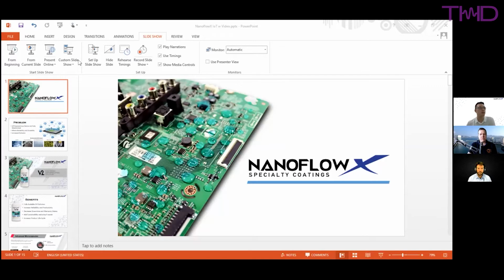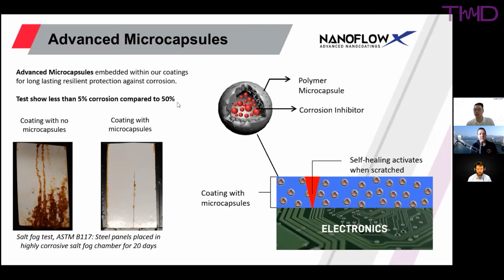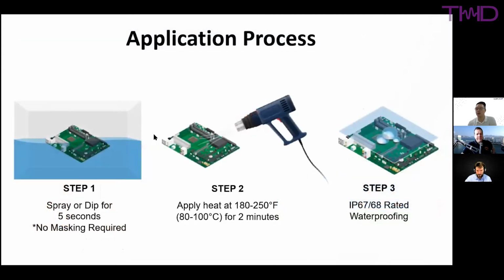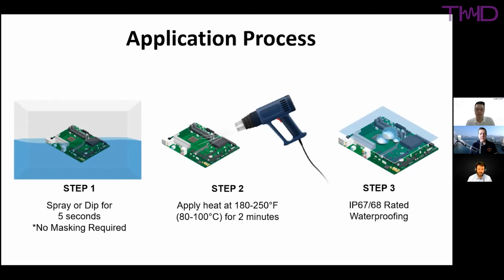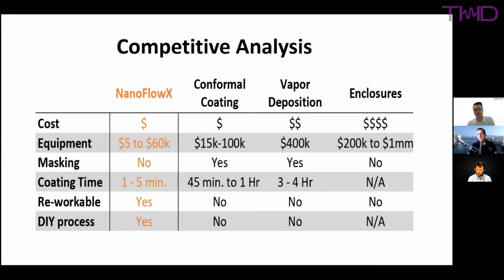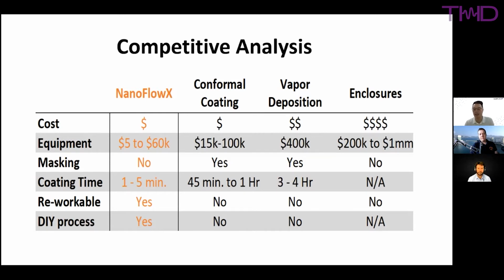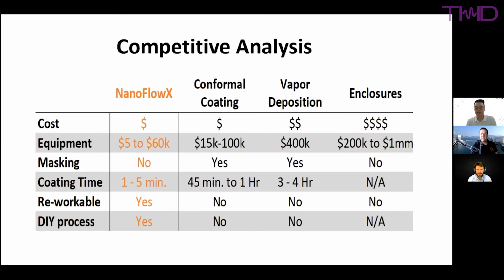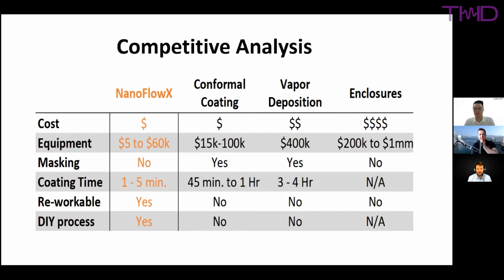WATERPROOF IPX7 ELECTRONICS NANOFLOWX WORLD'S FASTEST AND EASIEST PCBA COATING - THD PODCAST 31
The Total Harmonic Discussion / the THD Podcast.  A weekly discussion on audio and headphone technologies and the people who bring the technology to market.  In episode 31, Rick Fung the CEO of NanoflowX joins to tell us about their super hydrophobic and super oleophobic nanocoating technology.  Water and sweat protection is essential on all earbuds and wearable tech so it's good to hear about a solution that is easy to implement.